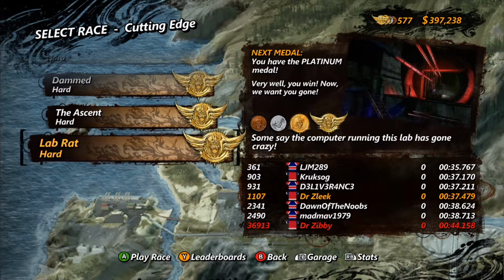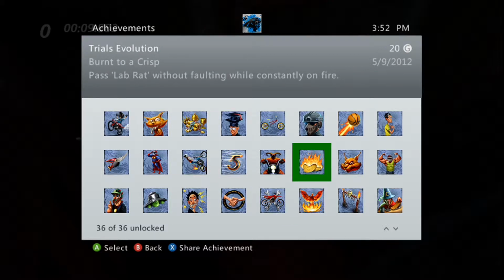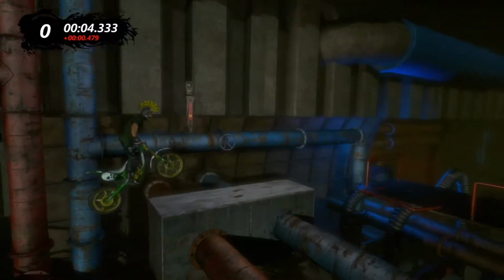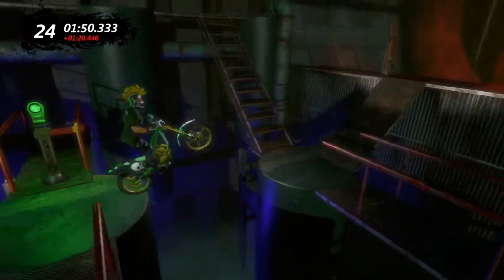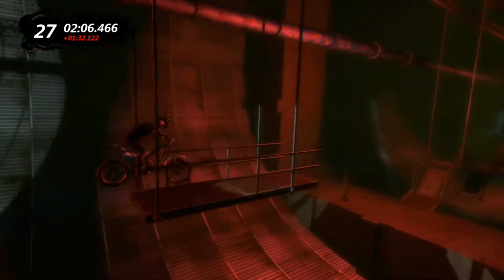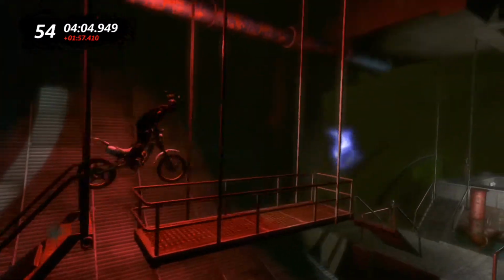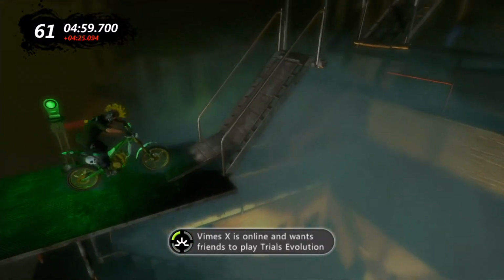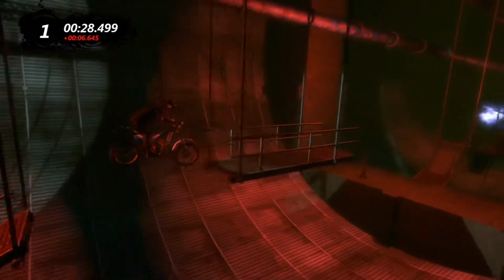Trials Platinum Guide - Lab Rat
Come be a lab rat and instead of cheese chase the platinum!